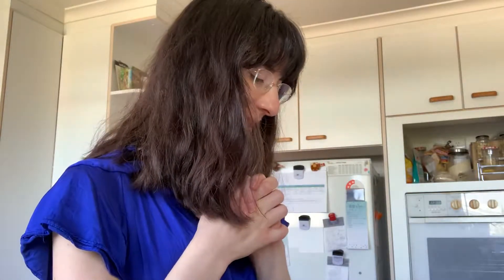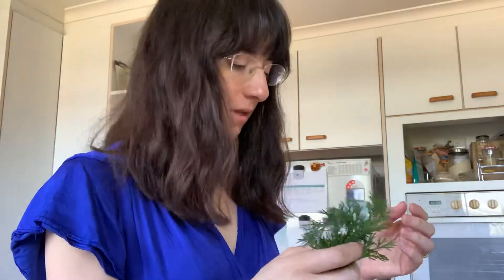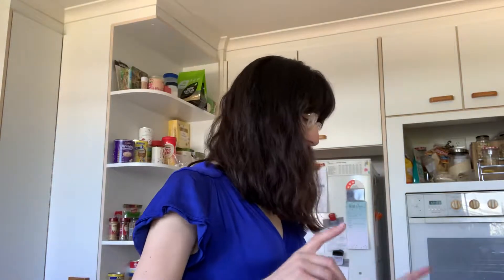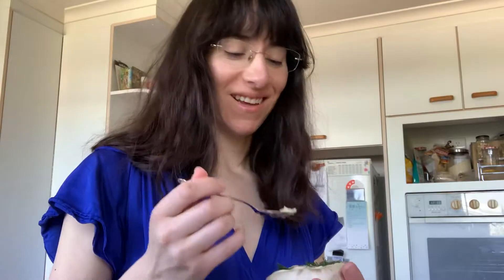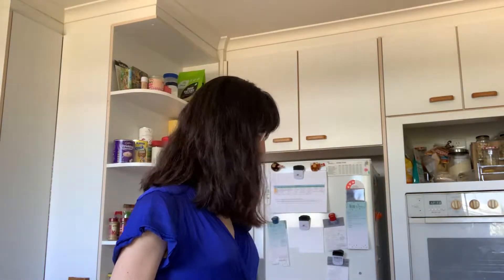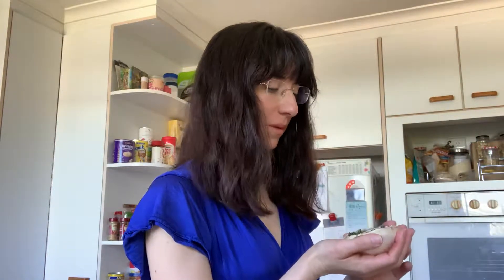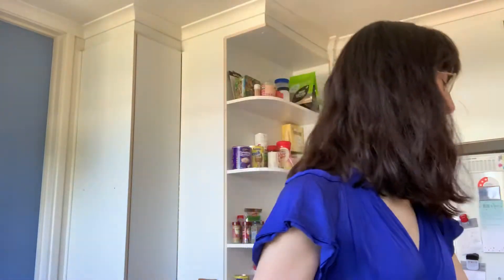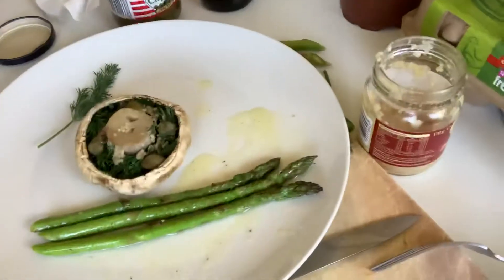Cooking with your Senses🥑🥦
I share with you what I cooked for myself.
Completely casual and super yummy.
Simply reaching out wanting to connect with you.
Have a beautiful and delicious day.